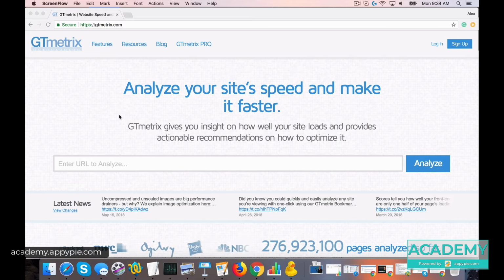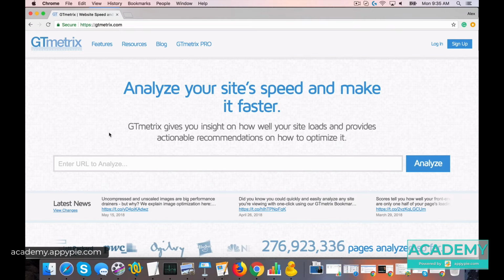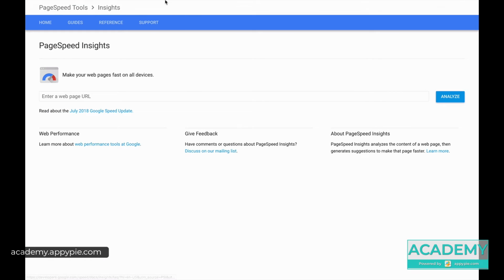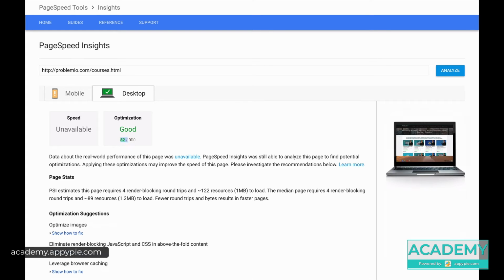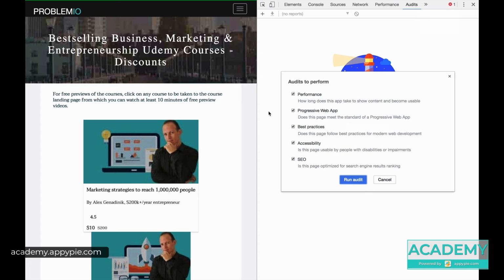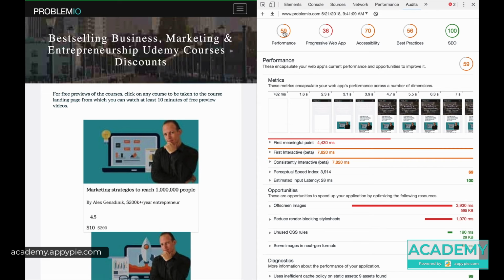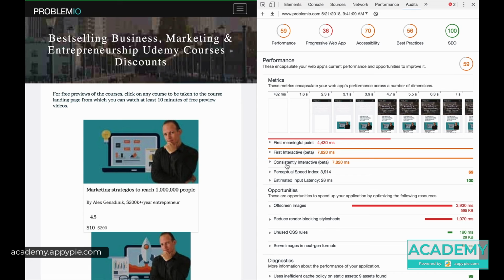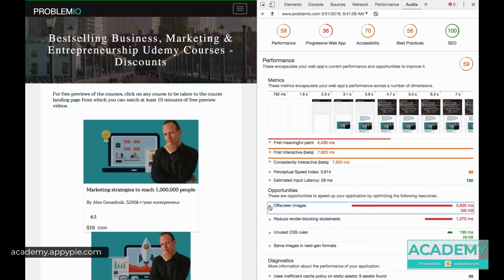Best website speed analysis tools: Lesson 02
Best website speed analysis tools: Lesson 02 - Nothing is more annoying than a slow website. A slow website can affect your traffic, page views, conversions, sales, and the overall reputation of your business. This means that website speed is one of the most critical factors to keep your bottom-line up.
This course from Appy Pie Academy will teach you how to improve your website loading speed in no time. This video tutorial covers some of the most common things that reduce website speed, including lack of text compression, large images, render-blocking resources, and too much JavaScript. Watch this video tutorial to learn some of the most amazing techniques to increase your website speed.

To learn more about "Technical SEO Optimization: How to Increase Website Speed", please